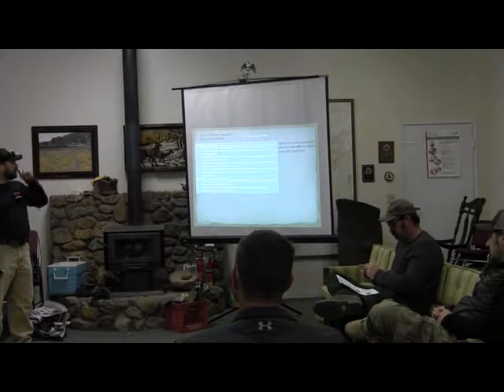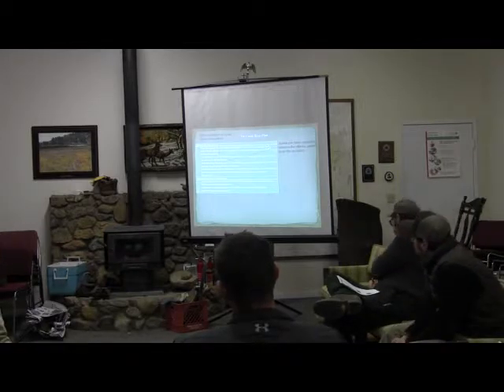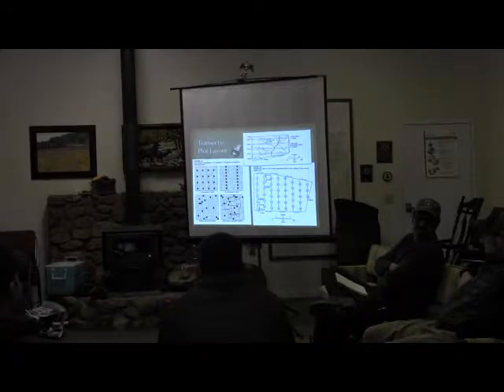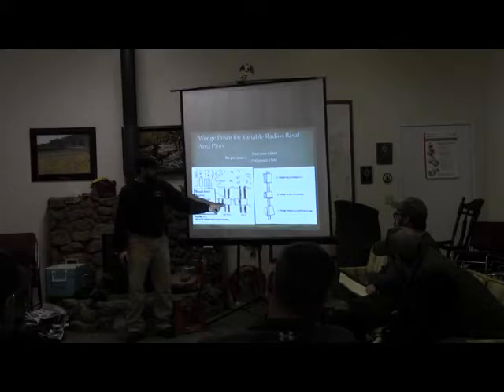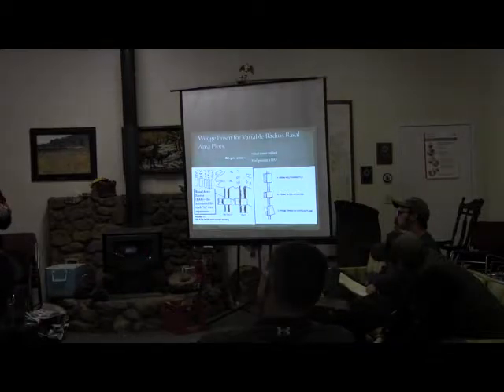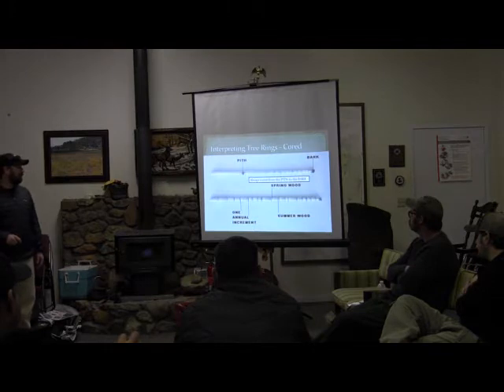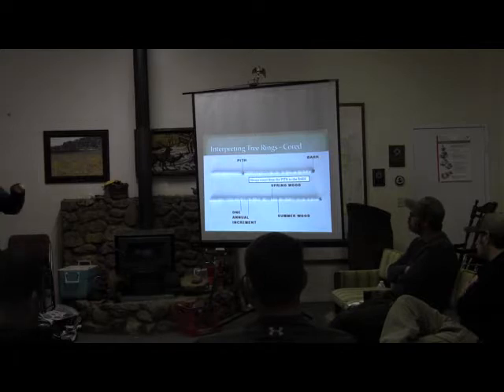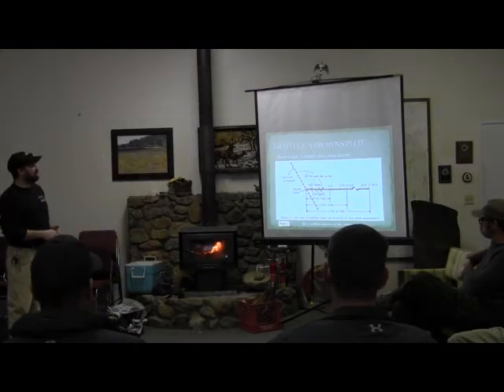CFLC Year 4 Unit 4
Monitoring unit